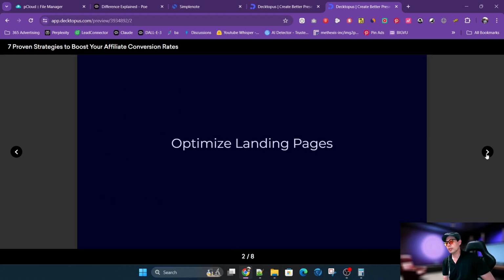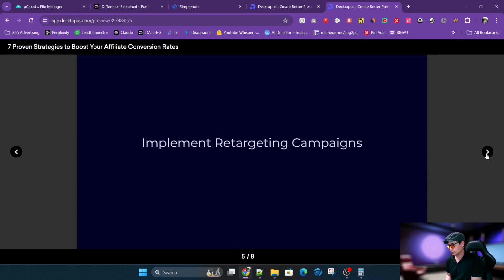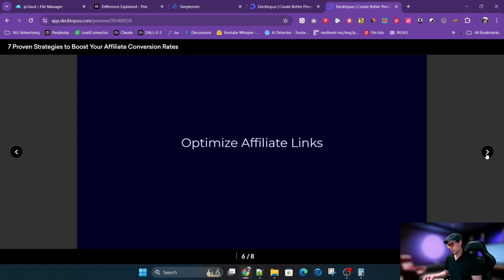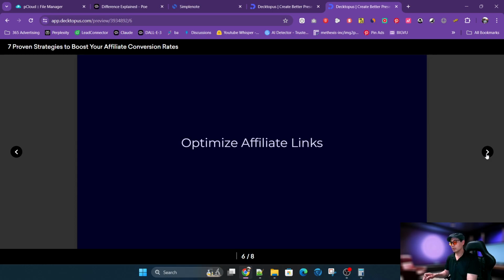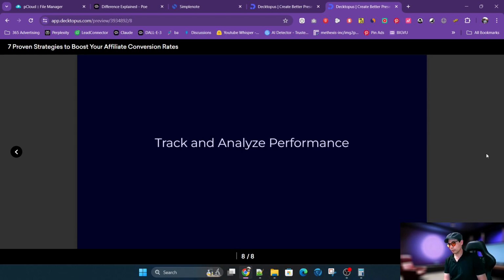7 Proven Tips to SKYROCKET Your Affiliate Conversions 💸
🚀 Ready to SKYROCKET your affiliate conversions? 💸 If you want to learn more about building your own side hustle online, go

In this video, I'm sharing 7 proven tips to boost your affiliate marketing game and maximize your online income! Whether you're new to affiliate marketing or a seasoned pro, these strategies are essential for your digital marketing toolkit.

CHAPTERS:
0:00 - 7 Proven Strategies to Boost Your Affiliate Conversion Rates
0:18 - Optimize Your Landing Pages
1:53 - Offer Bonuses
2:41 - Use Social Proof
4:27 - Implement Retargeting Campaigns
5:11 - Optimize Your Affiliate Links
6:36 - Build Trust and Authority
8:43 - Track and Analyze Your Performance
10:55 - Learn More at InfoSpice